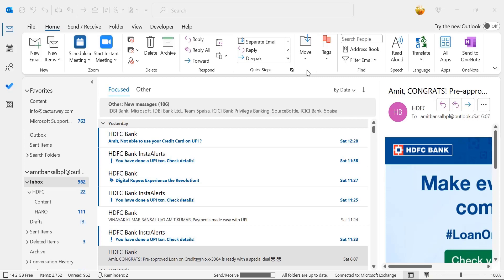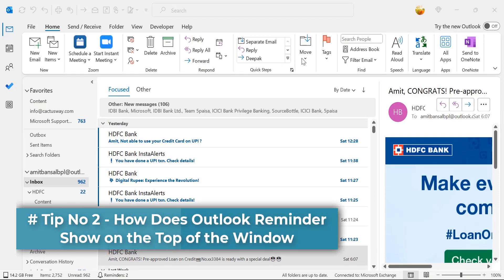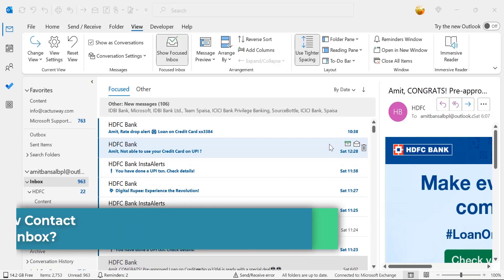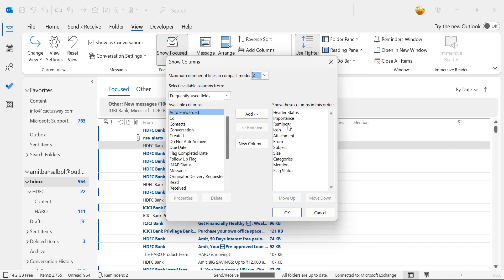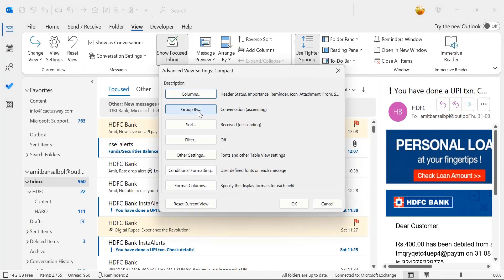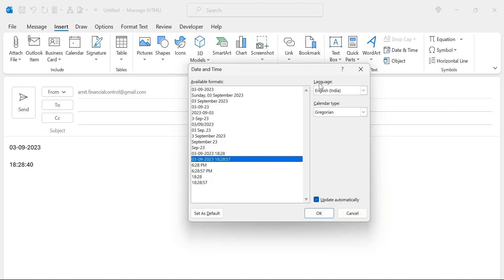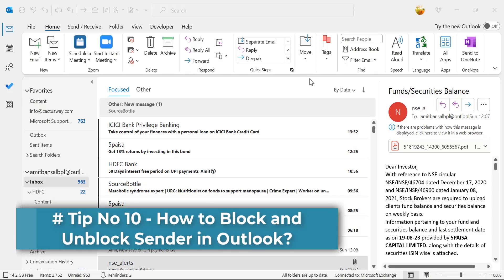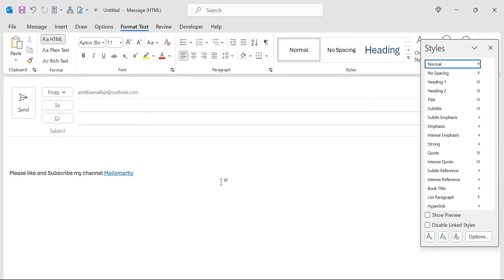12 OUTLOOK Essential Tips and Tricks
"Welcome to our deep dive into the world of Outlook! 🌐 In this video, we're unveiling 🚀 12 OUTLOOK Essential Tips 🛠️ that will seamlessly guide you in your journey from a novice 🟢 to becoming an email maestro 🔵.

Whether you're new to Outlook or just looking to refine your skills, these tips are handpicked to elevate your emailing game.

Don't miss out on mastering the art of efficient communication ✉️.

💬 Share your favorite Outlook hacks in the comments below!

👉 Timestamps:
00:00 - Introduction
01:04 - Tip #1 How Does Outlook Reminder Show on the Top of the Window
02:16 - Tip #2 How Does Outlook Reminder Show on the Top of the Window?
03:12 - Tip #3 How to Group Emails by Subject in Outlook?
04:34 - Tip #4 How to Quickly Add New Contact from the Email Received in your Inbox?
05:43 - Tip #5 Received Date Column is missing in my Inbox, How to Fix It?
07:25 - Tip #6 Navigation Pane and Reading Pane is Missing, How to Fix It?
08:31 - Tip #7 List out Flagged emails on Top
10:35 - Tip #8 How to insert Time Stamp in Outlook Email?
12:04 - Tip #9 How to Add and Remove Word from Custom Dictionary in Outlook?
13:47 - Tip #10 How to Block and Unblock Sender in Outlook?
15:22 - Tip #11 How to Change the Color of the Hyperlink in Outlook?
16:16 - Tip #12 How to Create a Search Folder by Dynamic Date Range in Outlook?

Wrap Up

- EQUIPMENT USED
○ My camera